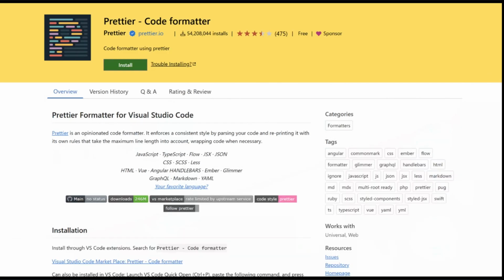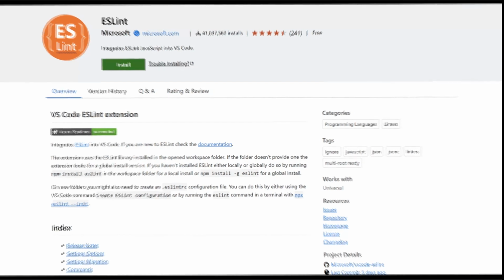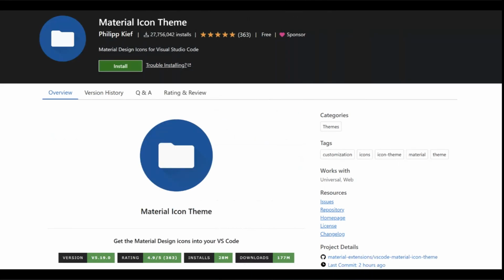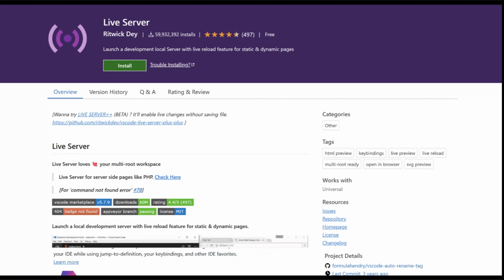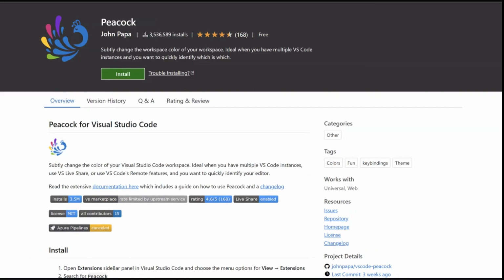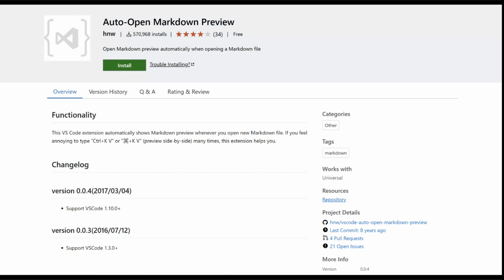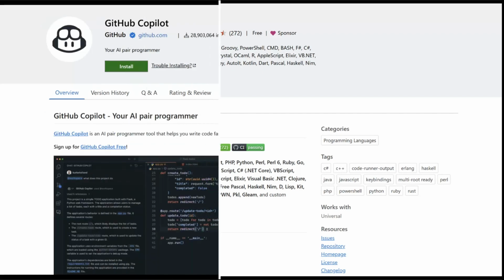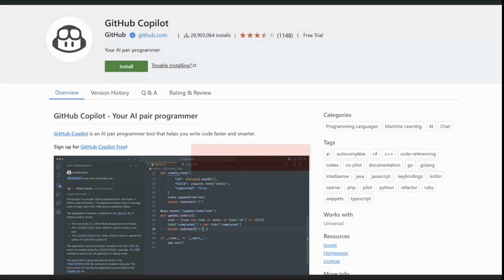BEST VS CODE EXTENSIONS IN 2025 (TOP 10 !)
VS Code is a powerful editor, but with the right extensions, it becomes even better. In this video, we explore the top 10 VS Code extensions that every developer should use. Whether you're working with PHP Laravel 8, Flutter, Solidity, or WordPress theme development, these extensions will boost your productivity. Learn about the best VS Code extensions, including Quokka, Lean QuantConnect, AutoRename, and Prettier. We’ll also cover how to install the ChatGPT extension, fix issues like "extension host terminated unexpectedly," and completely uninstall VS Code with extensions.

From VS Code customization extensions to must-have tools like Bootstrap 5 class autocomplete, Salesforce Extension Pack, and Python indentation extensions, this list covers everything. Whether you're a beginner or an advanced developer, these VS Code shortcuts, themes, and extensions will enhance your coding experience.

0:00-0:17 - Intro
0:18-0:40 - Prettier
0:41-1:07 - ESlint
1:08-1:26 - ErrorLens
1:27-2:00 - Material Icon Theme
2:01-2:24 - LiveServer
2:25-2:47 - AutoRename
2:28-3:14 - Peacock
3:15-3:41 - Auto OpenMarkdown
3:42-4:12 - CodeRunner
4:13-4:50 - Github Copilot
4:50-4:58 - Outro